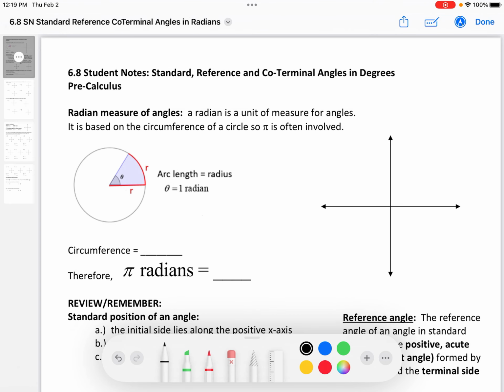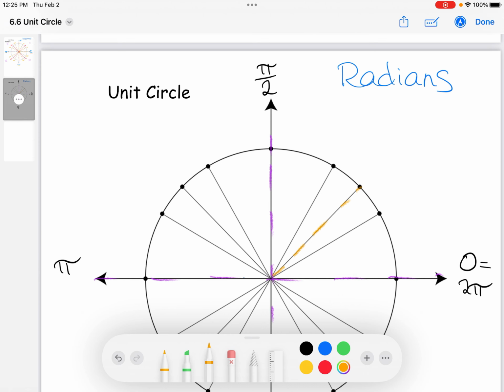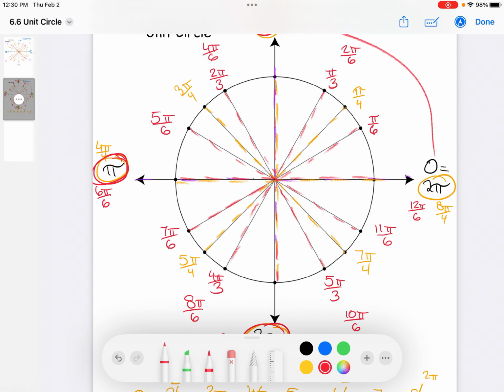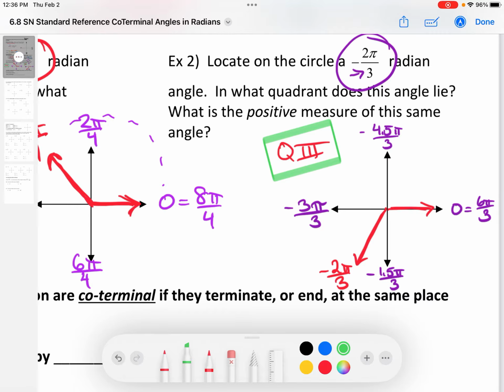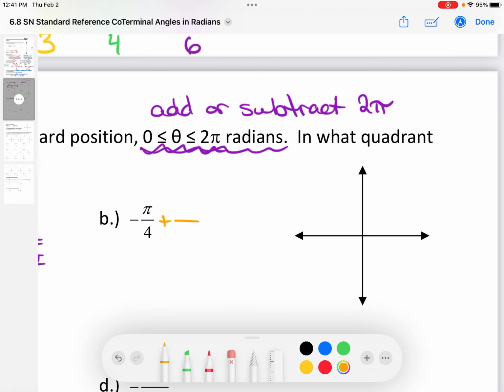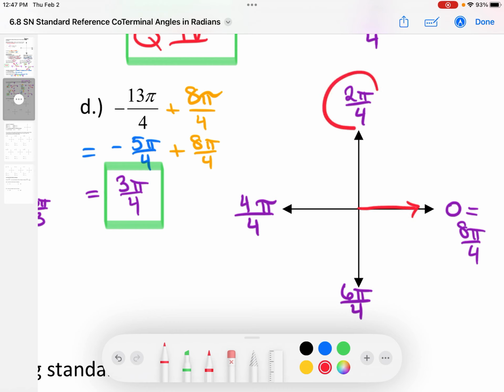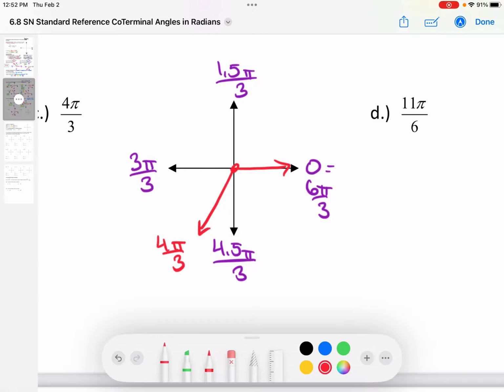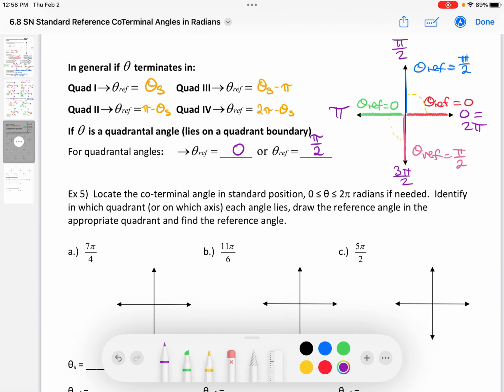6.7 "Standard, Reference, & Co-terminal Angles in Radians" Notes Pt. 1